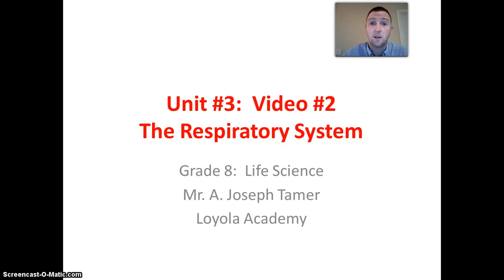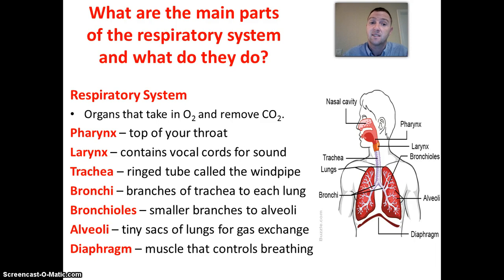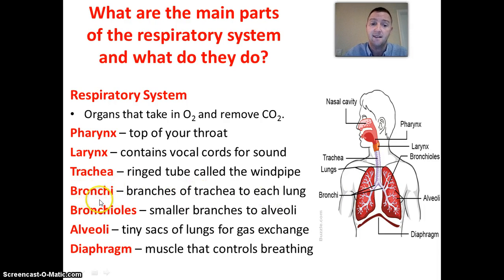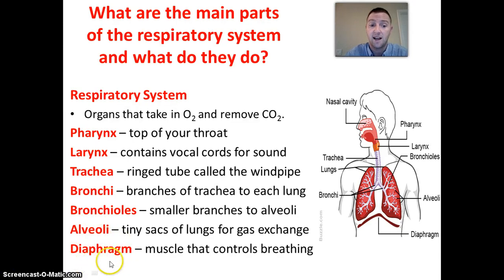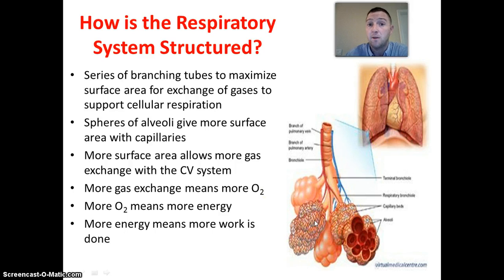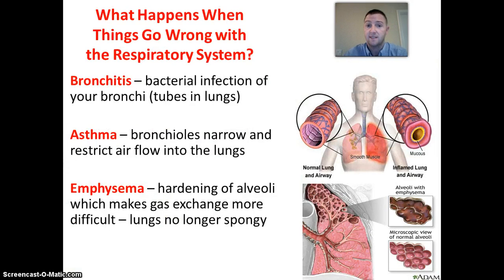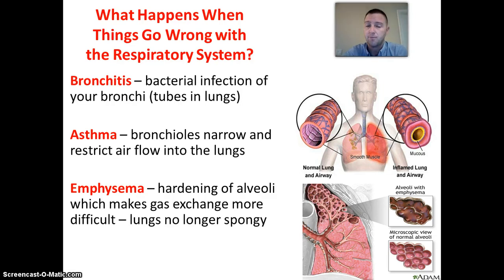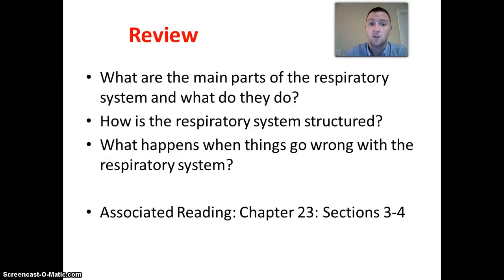Gr8 U3 V2 Respiratory System